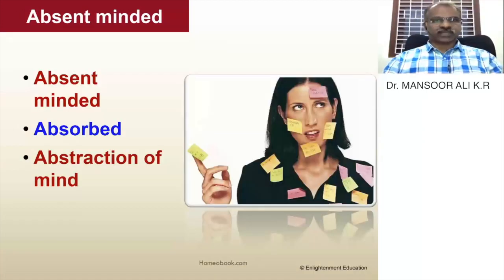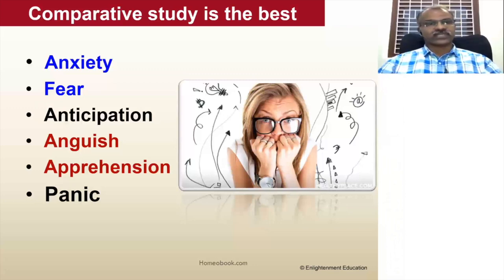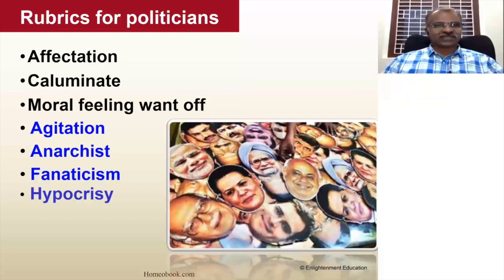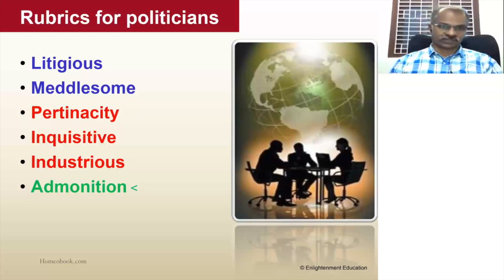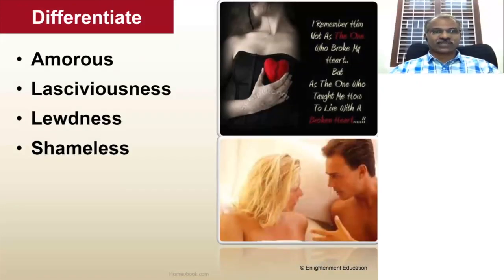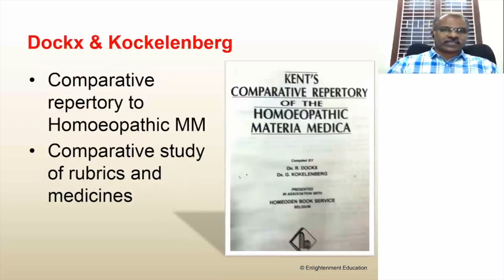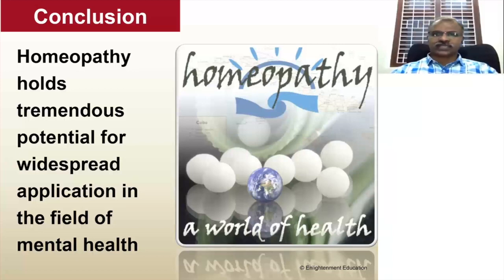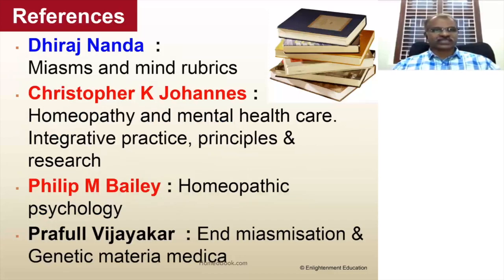Conversion of Mental Symptoms into Repertorial Language and Comparison of Mind Rubrics Part-2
* How to trace mental symptoms effectively
* How to convert mental symptoms for a better prescription
* Importance of miasmatic prescription
* Problems in interpretation
* Comparative study of mind rubrics
* Miasm at various levels
* Priority in the selection of rubrics
* Body language. and many more interesting things related to mind